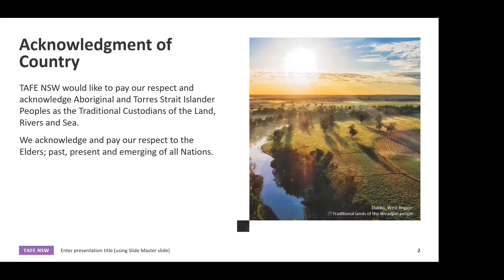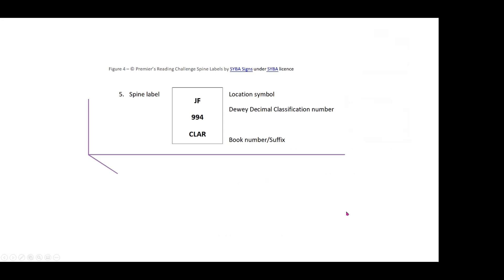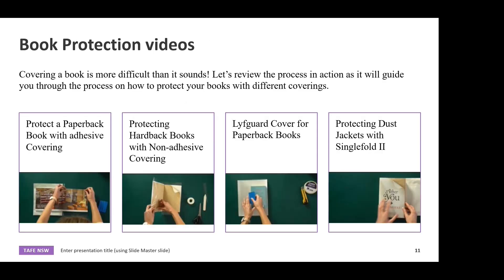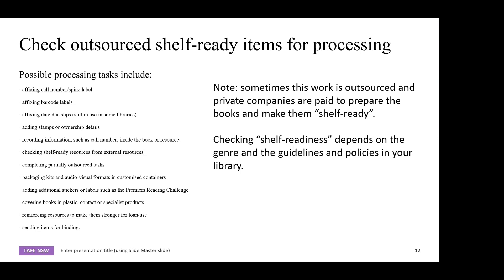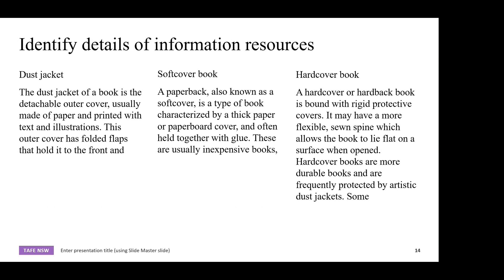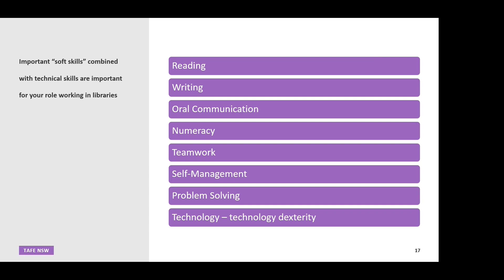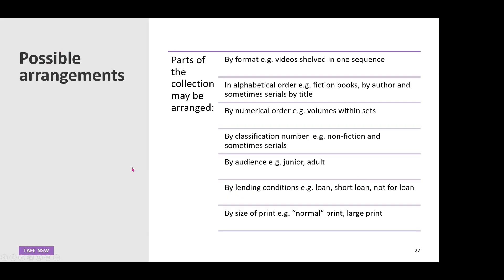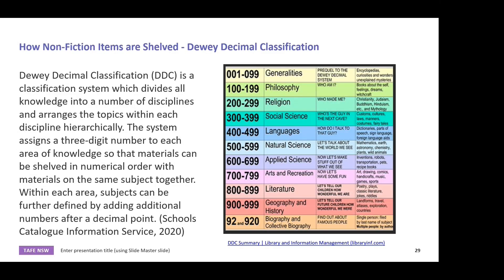CCT BSBINS304 Process and Maintain Information Sources.